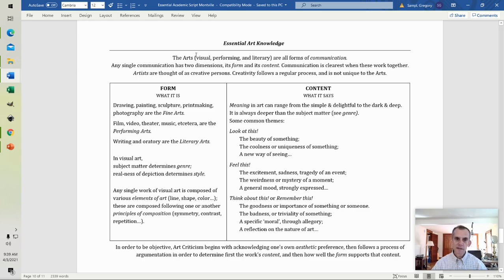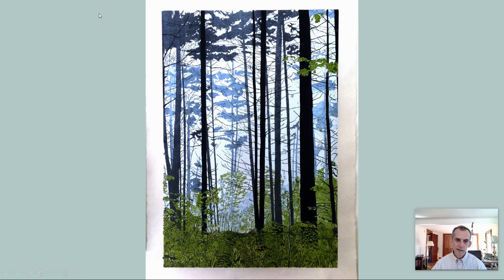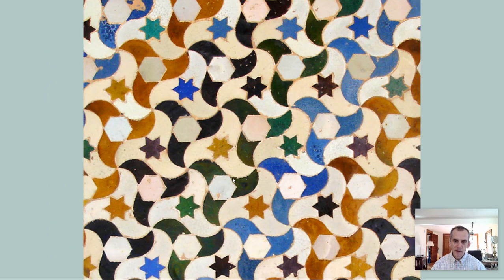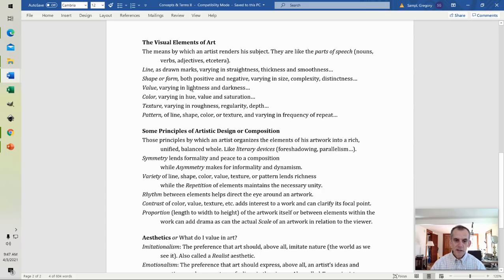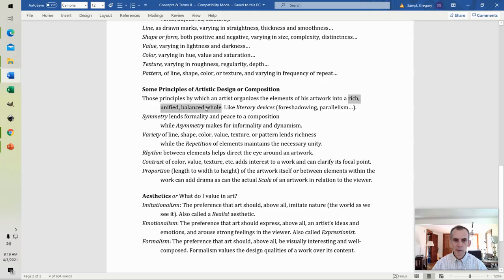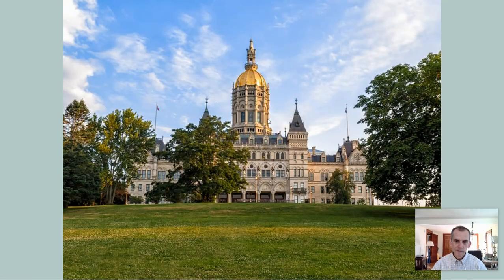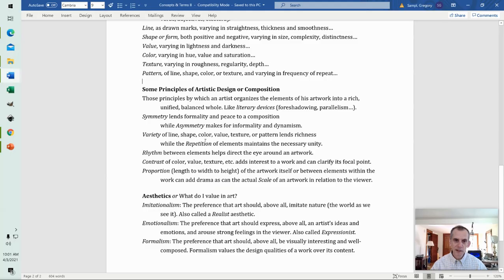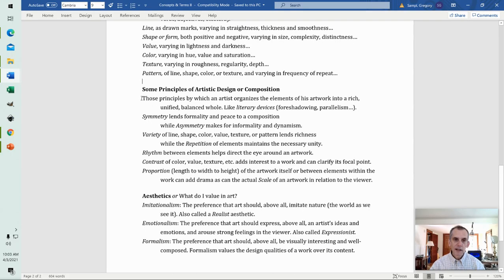Form in Art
The “What it is” side of the form-content relationship.